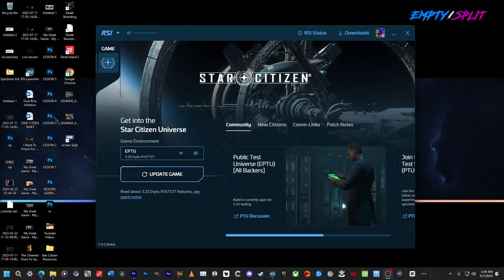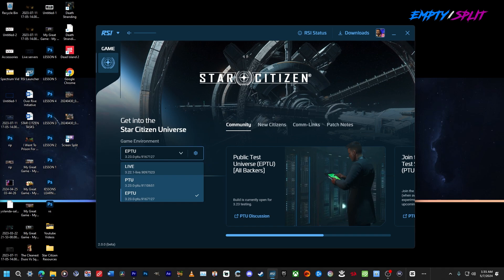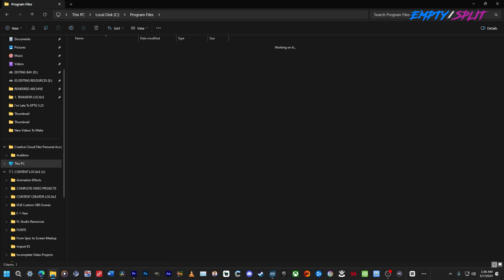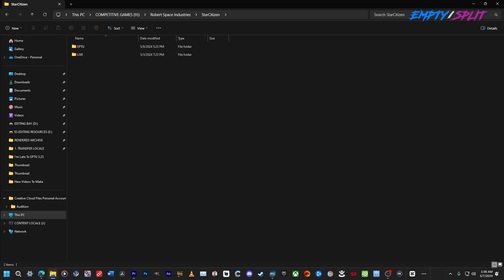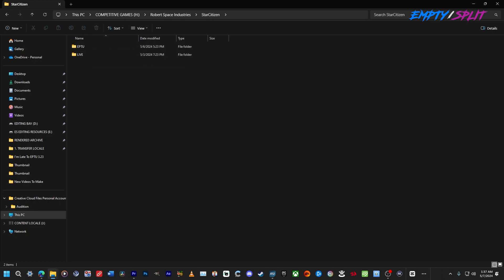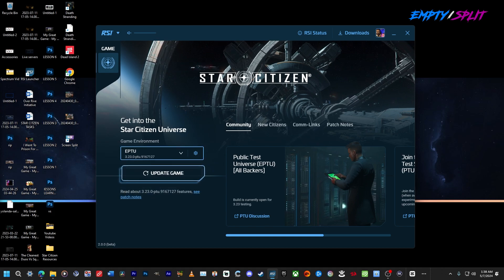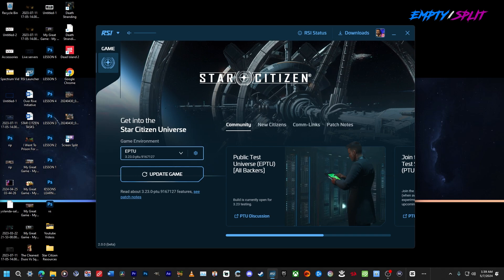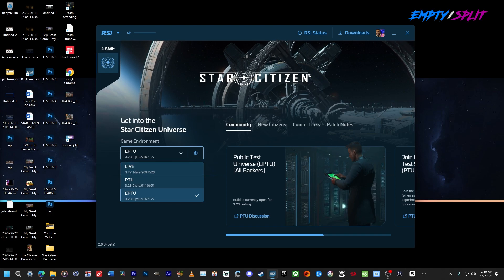Save Time and Hard Drive Space Installing PTU or EPTU (Star Citizen)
A single copy of Star Citizen will cost you over 100 GB of disk space and that's the Live persistent universe. But if you want to play the PTU or EPTU version without additional loss of storage space this video shows you how to do it and it takes less time installing this way in comparison to downloading and the installing the game from scratch, enjoy!

If you're about to purchase a copy of Star Citizen, use my reference code below and get 5,000 free UEC (in game currency)!

STAR-RN6R-QTHS

Video made by Empty Split